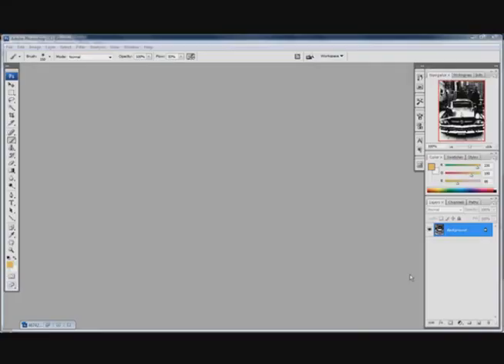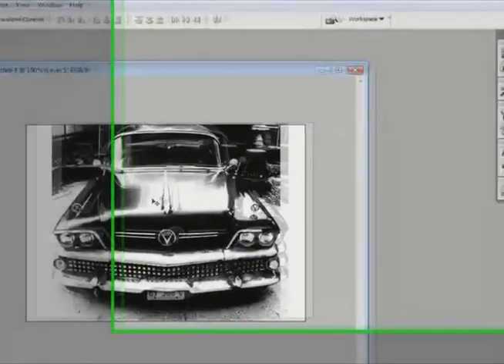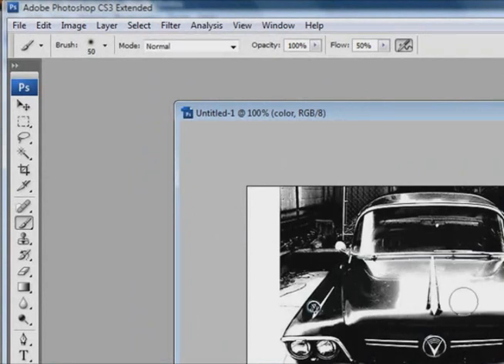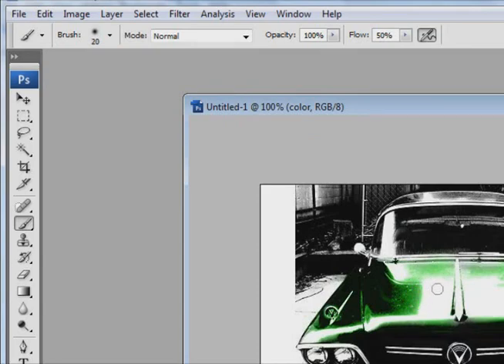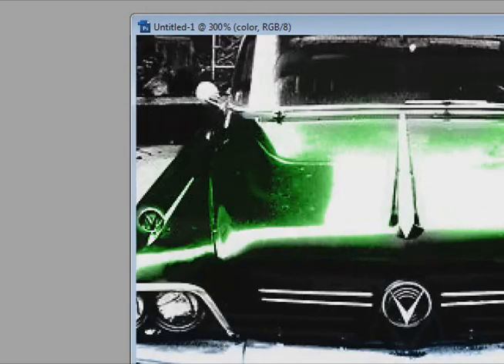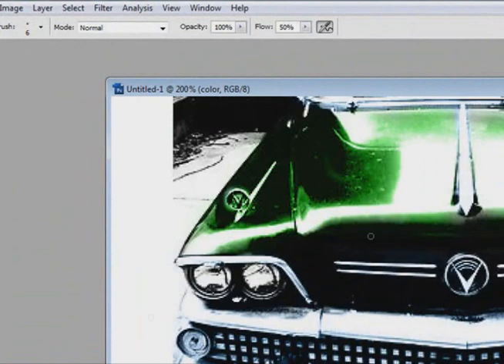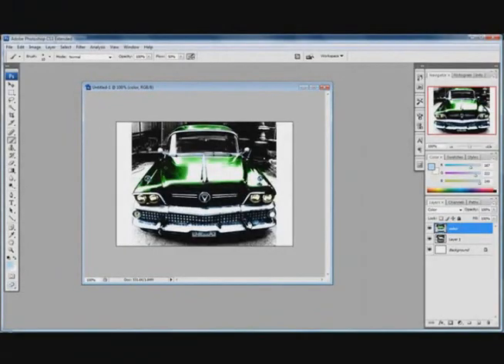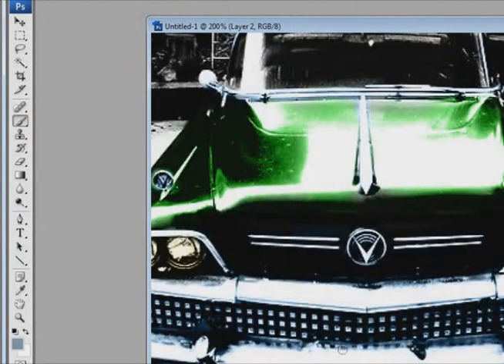Restoring Black and White photos [Part 1/2]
In this tutorial, using Adobe Photoshop, we will learn how to change a black and white photo into a colored photo!